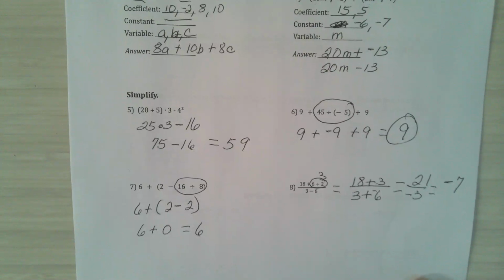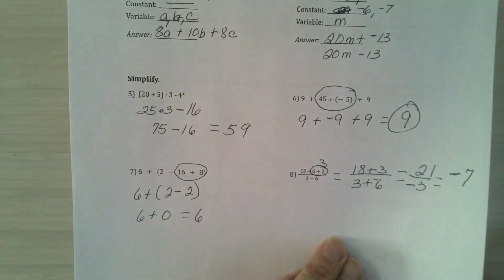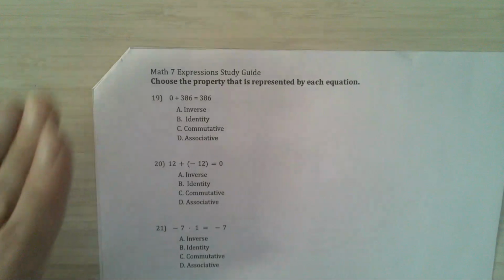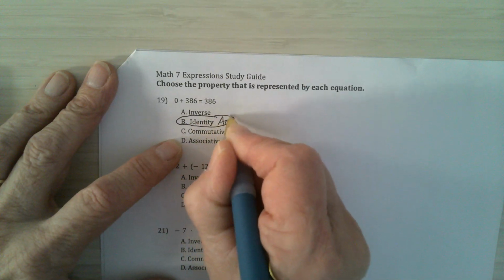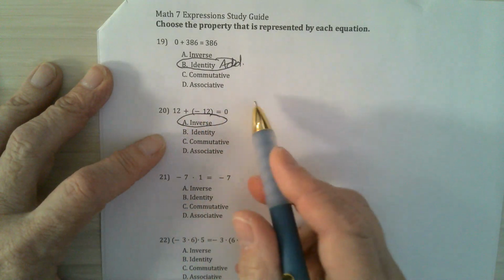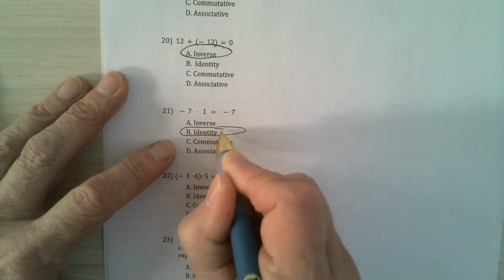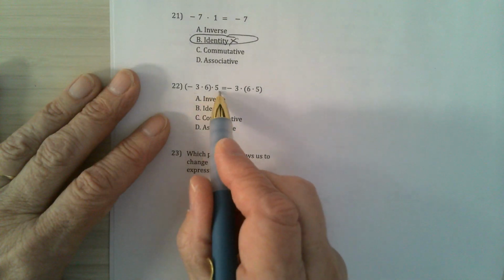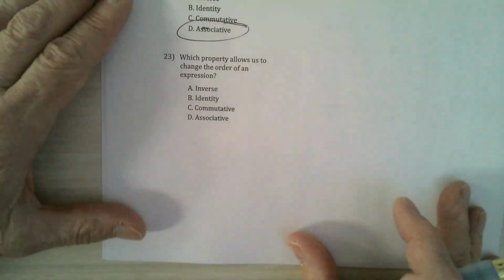M7 Expressions SG2